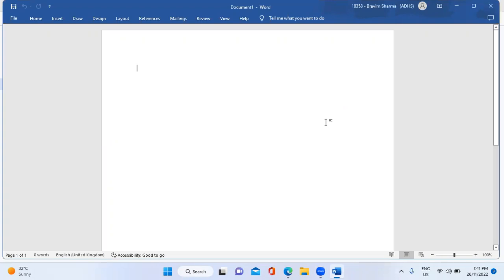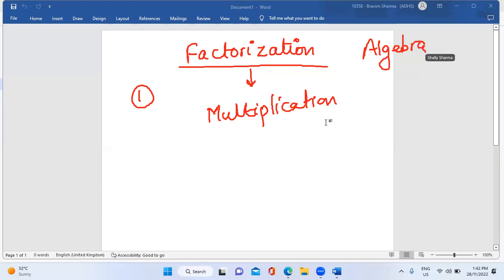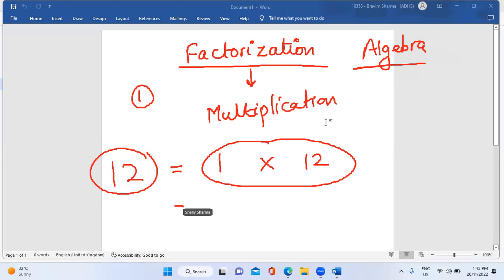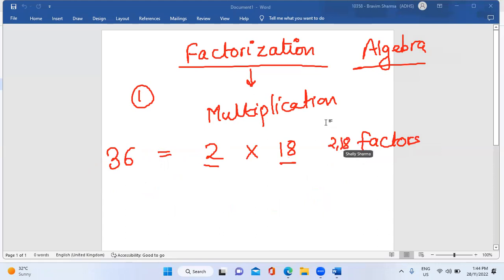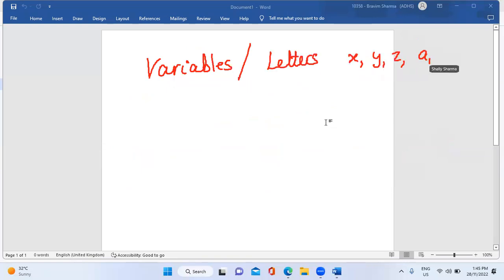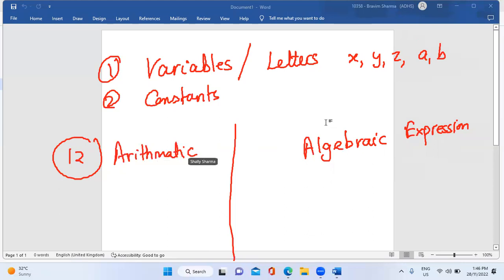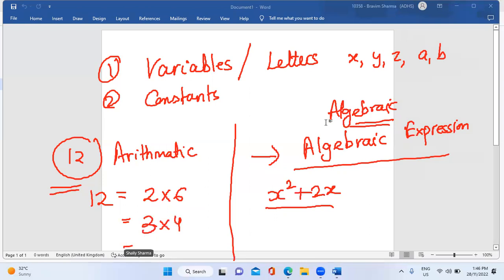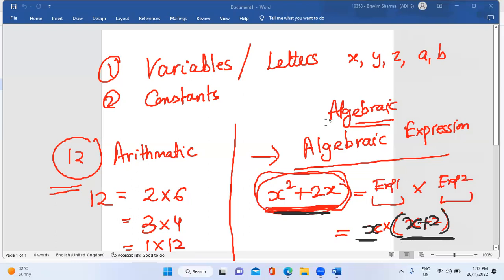FACTORIZATION LESSON 1 MEANING OF FACTORIZATION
This video has an explanation about what the factorization is. The concept makes use of Arithmetic to give a better understanding.